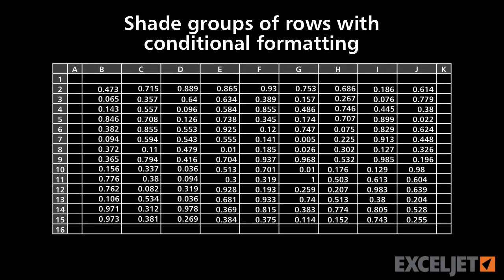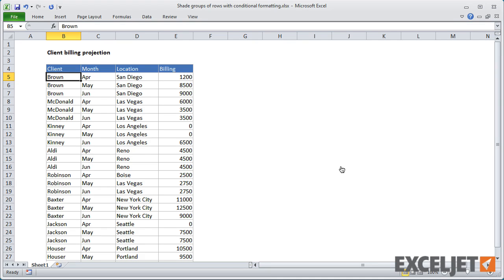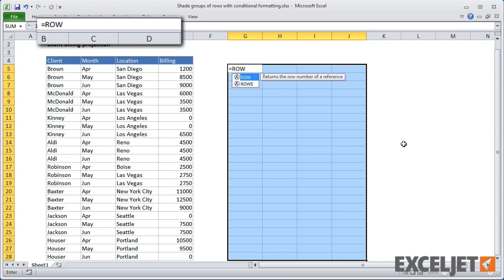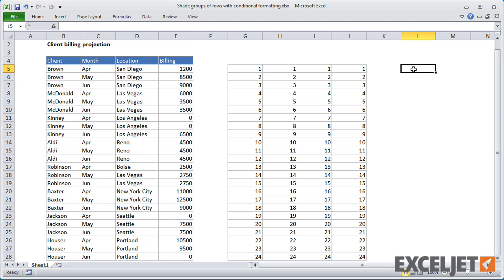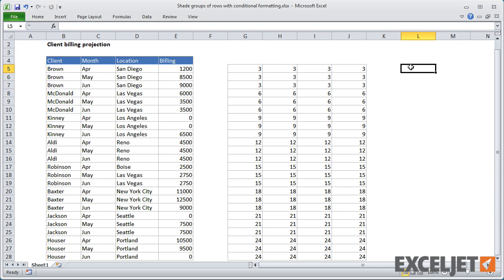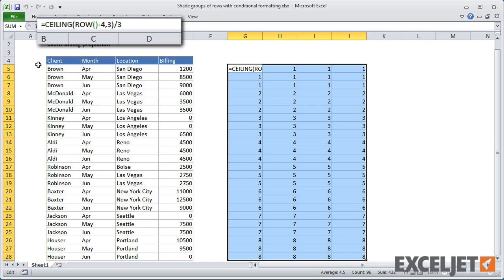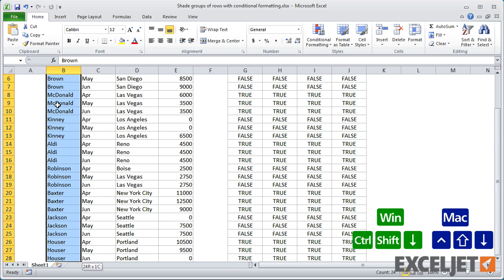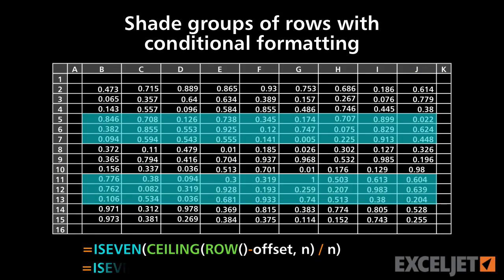Shade groups of rows with conditional formatting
In this video, we'll look at how to use conditional formatting to shade alternating groups of rows. For example, you can use this approach to shade groups of 3 rows, groups of 4 rows, and so on. This can be a nice way to make tables easier to read.